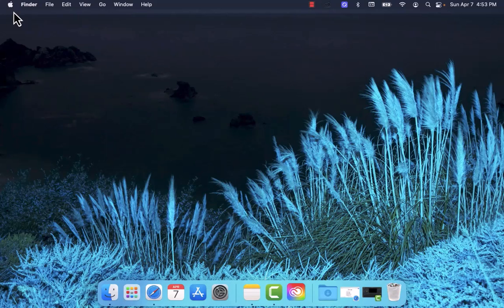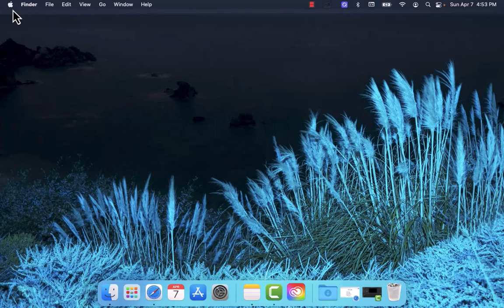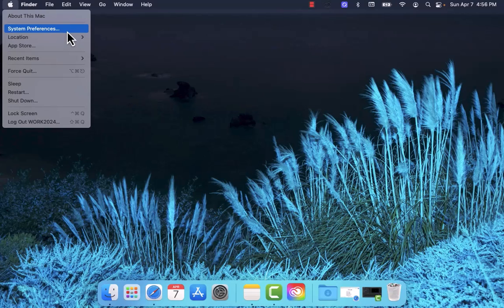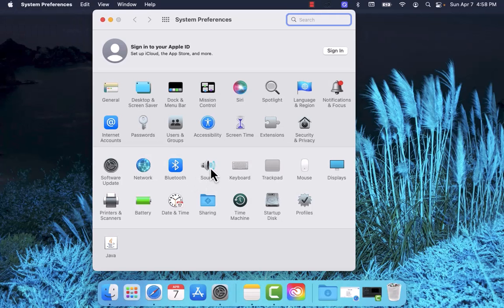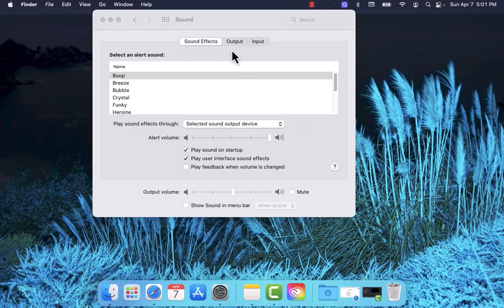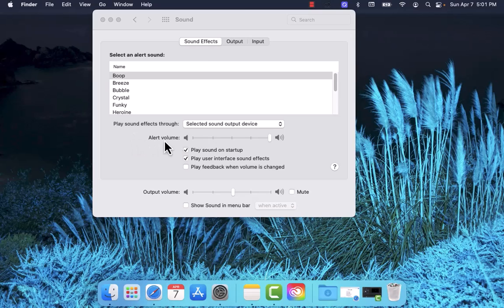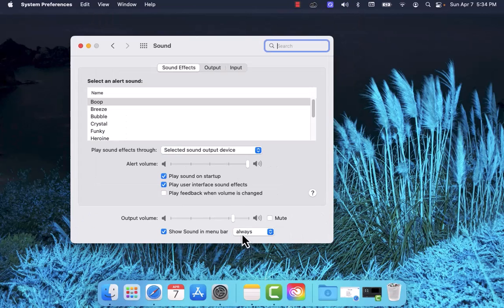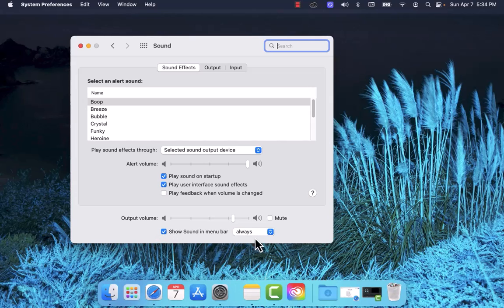How to Show Sound icon on Mac Taskbar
Learn how to easily show the sound icon on your Mac taskbar in just a few simple steps.